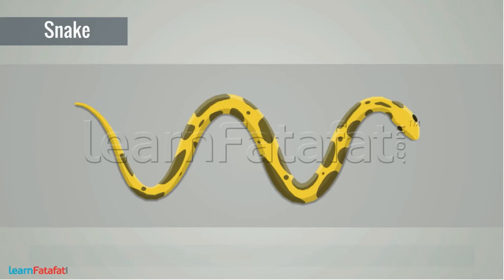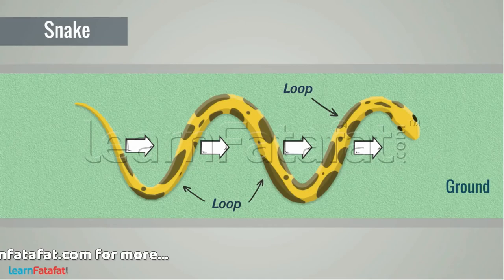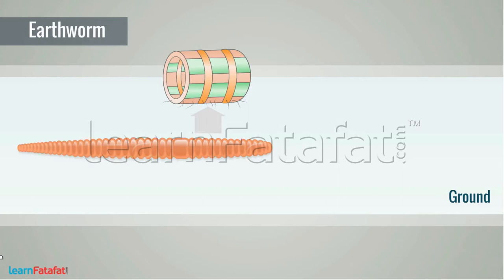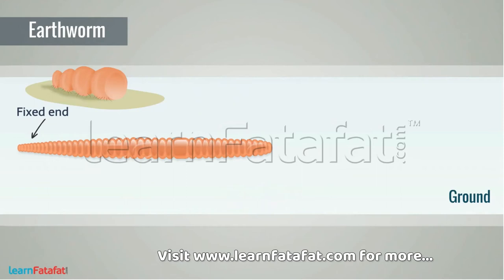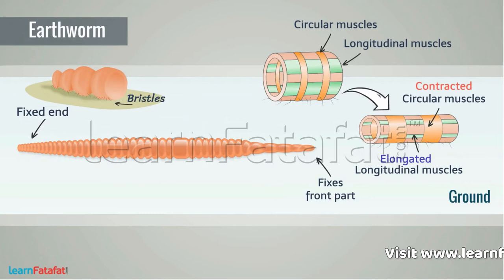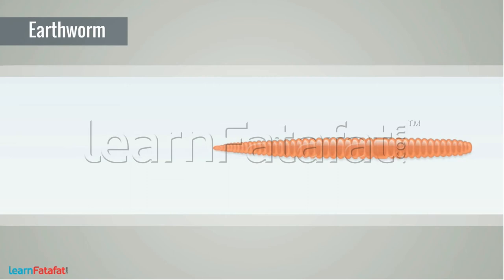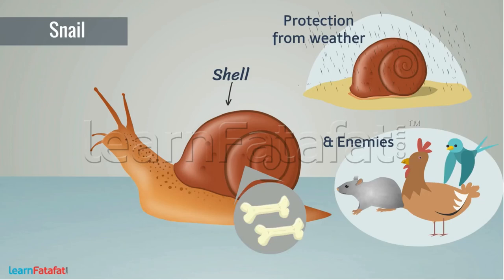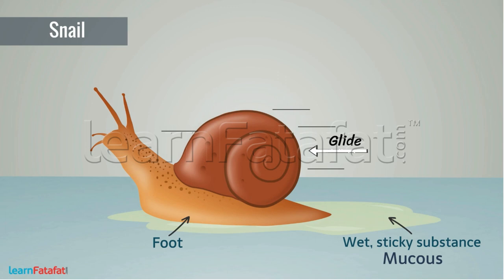Class 6 Science Body Movements - Gait of Animals - Snake, Earthworm and Snail - LearnFatafat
Gait of Animals: Snake, Earthworm and Snail - Class 6 Chapter 8 Body Movements

📼 Watch All video of Class 6 Chapter 8 Body Movements Ad free HD video

Copyright@learnfatafat